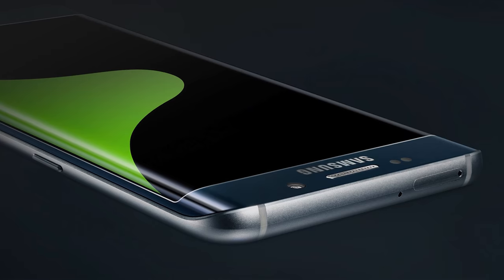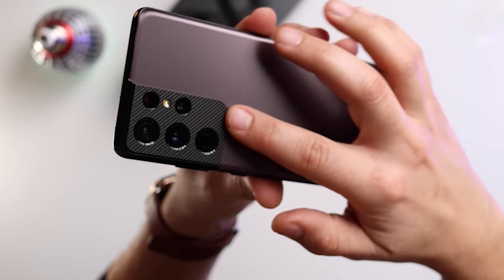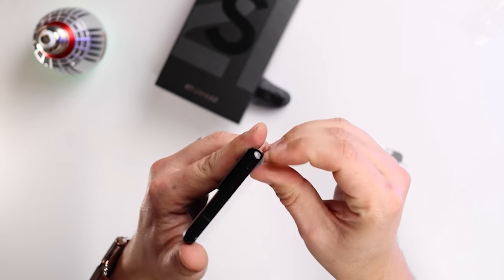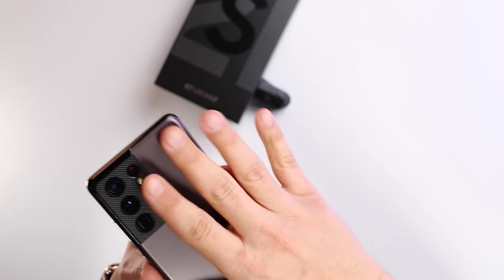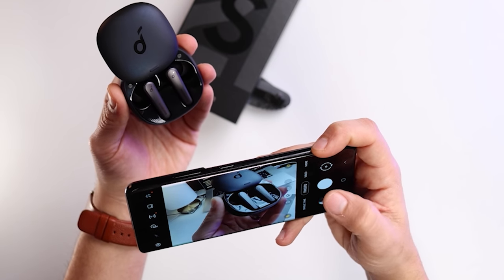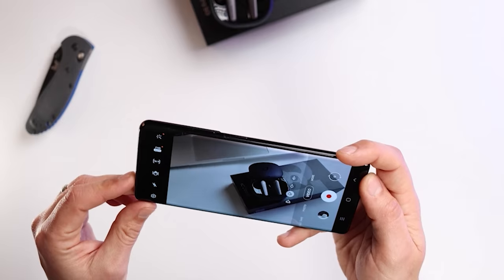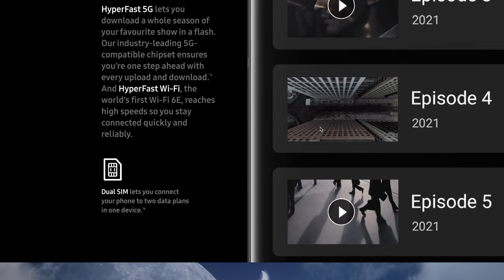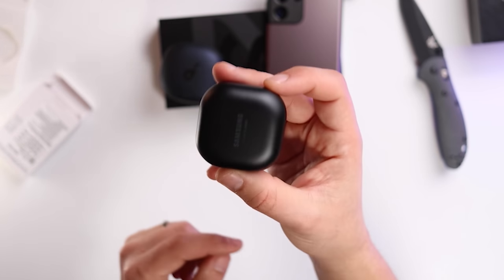S21 Ultra in Phantom Brown! (Apple fanboy’s perspective) 🤣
In today's video we take a look at this beautiful new phone from Samsung, the S21 Ultra in Phantom Brown. I will go over an unboxing and delve into some of the lovely details including opening the Galaxy Buds Pro and the Samsung Smart Tag.

📱To buy the beautiful Galaxy S21 Ultra, here is a link for you

💥Want to see how the S21 Ultra compares with the iPhone 12 Pro Max? Make sure to check the YouTube series for the other comparisons

0:00 Apple fanboy is excited 😂
0:57 S21 Ultra Unboxing
1:45 No charging brick? No problem
2:04 S21 Camera module, Design and color
04:00 Display. Smooth as 🧈 Bright as The ☀️
05:45 Premium feel
06:28 Cameras
07:27 Apple lover falls in love with fingerprint scanner 😂
08:15 Macro shot is a bit "iffy"
09:00 Video features
09:39 iPhone 12 Pro Max vs S21 Ultra
11:28 Exynos Processor, Ram, Wifi
12:00 Galaxy Buds Pro and Smart tag unboxing
13:50 Will I switch to Samsung?

⚡️ And here is the gear that helps me create these videos!

🔪 My everyday carry knife

My camera
🎥 Canon 90D (body)
📸 Canon 90D (Body and lenses)

My lenses
📷 24mm for vlog fun
📷 50mm for that lovely bokeh background
📷 10-22mm for wide angles and vlogging

My sound
🎤 Rode shotgun microphone
🎙 BOYA lav mics
🎤 Rode Go Wireless
Pulse Boom mic stand

My lights:
💡 Godox UL 150
💡 Newer LED lights
💡 Aputure MC - Small but mighty 😃 RGB led light